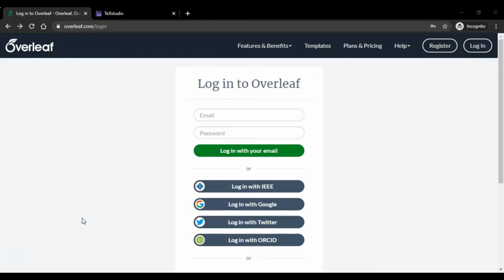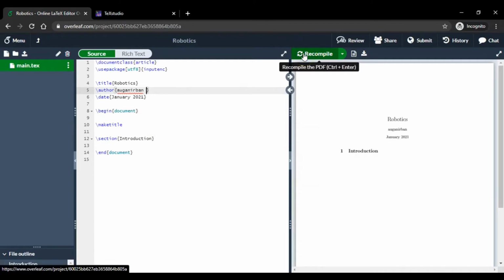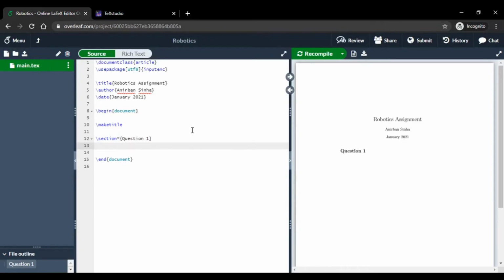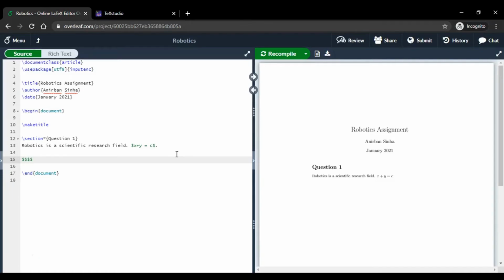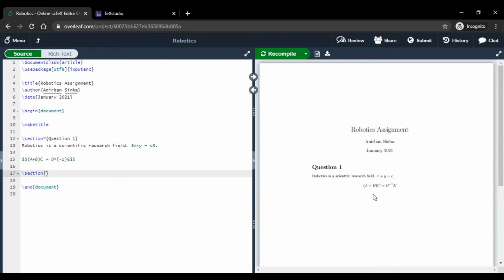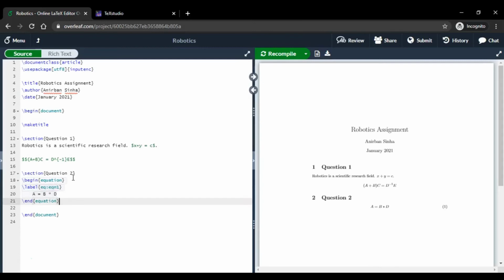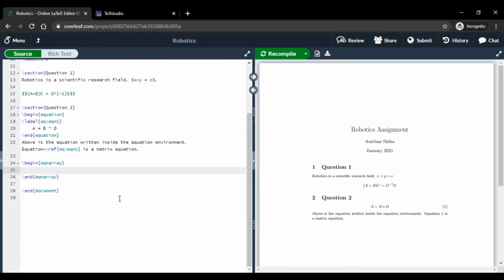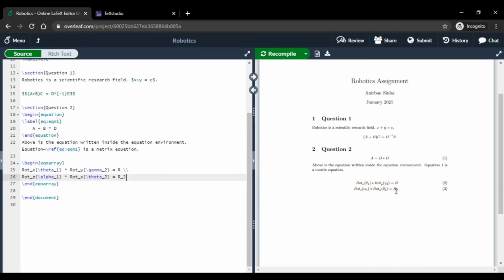Latex tutorial Part 1 | Overleaf | Writing Latex Documents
Topic covered
 - opening account in overleaf
- Creating the first project
- Setting up document title
- Creating sections
- Writing equations